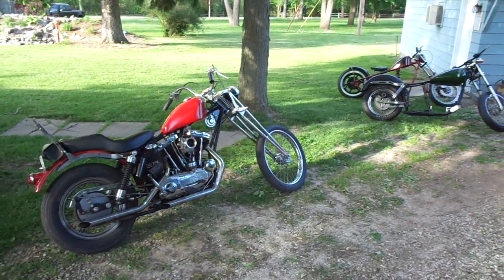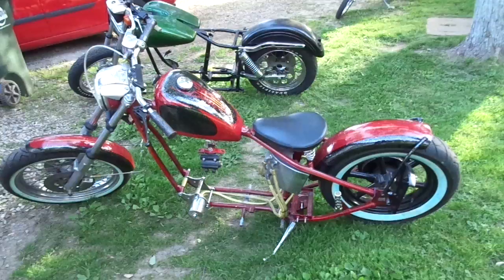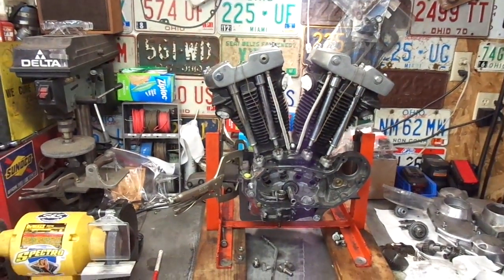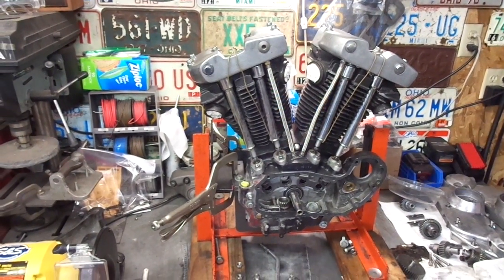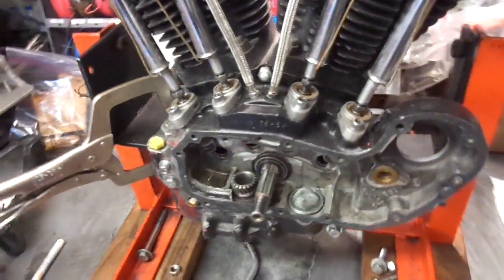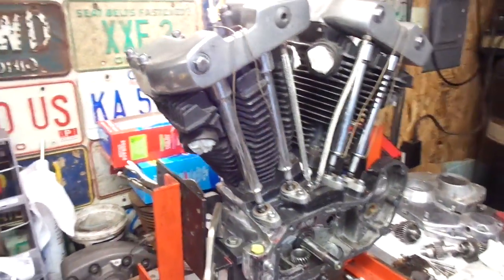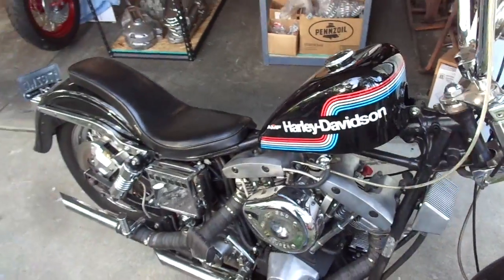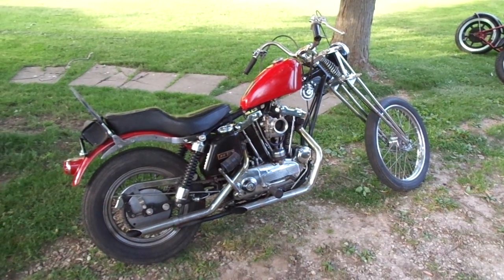Harley Ironhead Engine Shovelhead Transmission Project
New Design
A look at a pretty period correct 65 Xlch Ironhead Sportster Chopper and a look at my Ironhead engine Shovelhead transmission project.